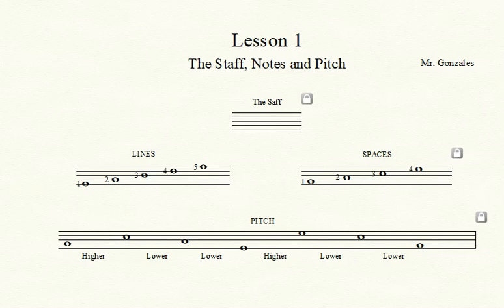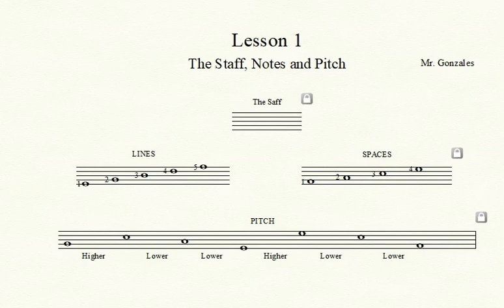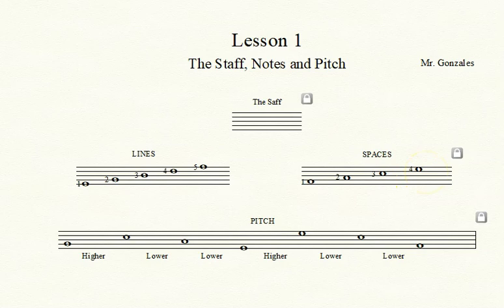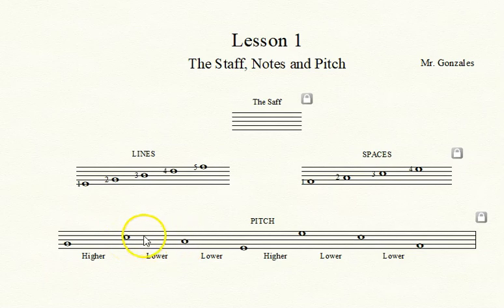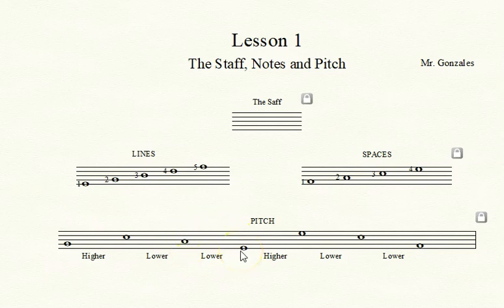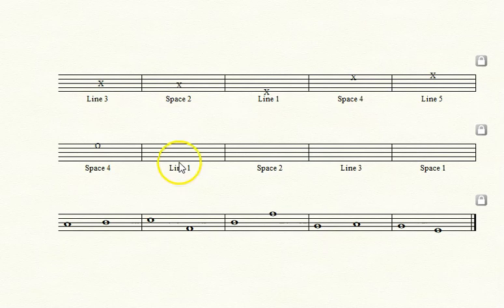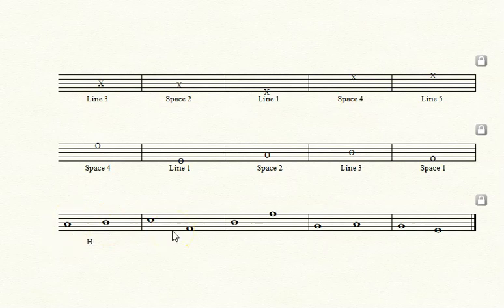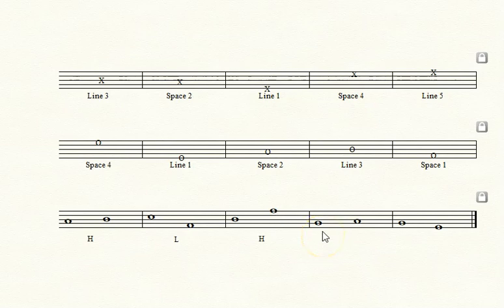Lesson 1: The Staff, Notes and Pitches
The main objective of this lesson is to be able to identity the musical staff, notes and musical pitches.